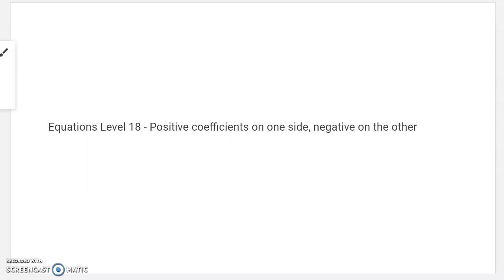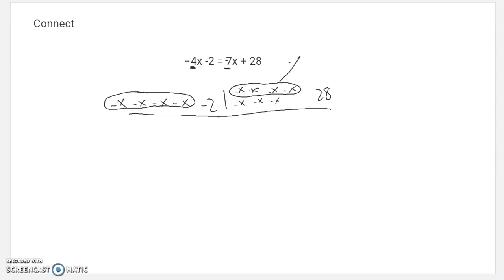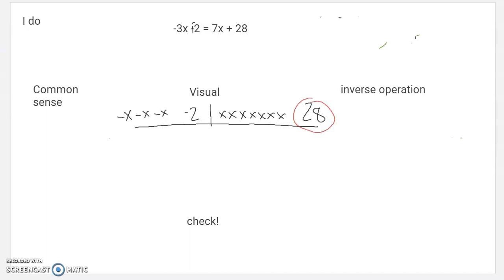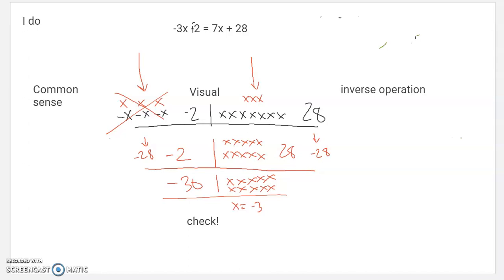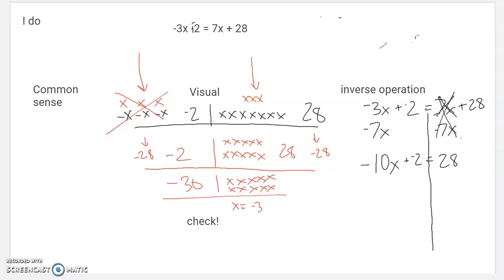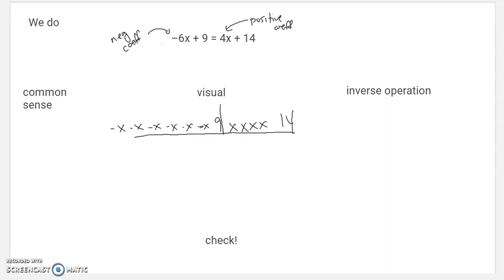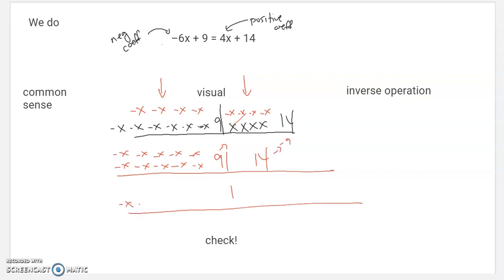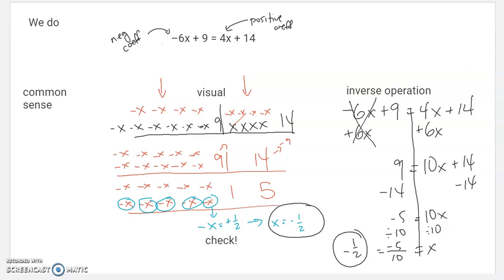Solving Variable Equations Level 18 - Opposite sign coefficients on the two sides of the equation